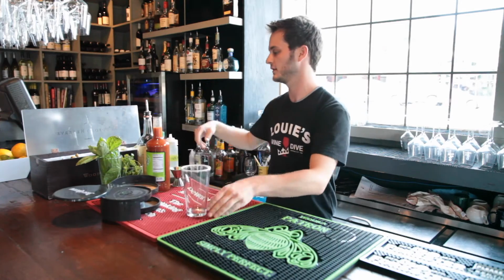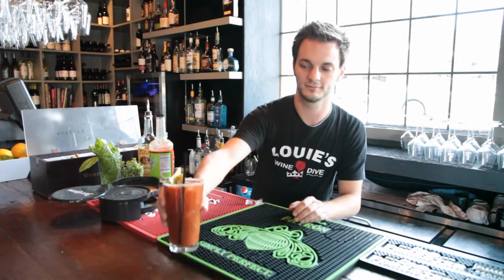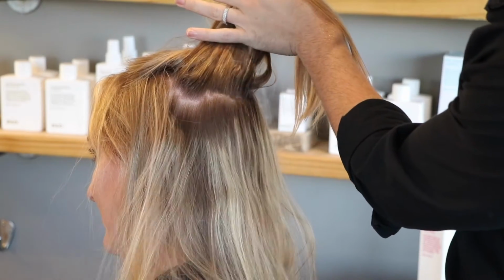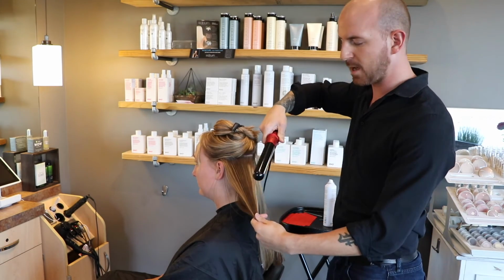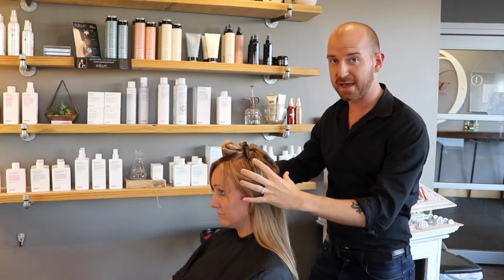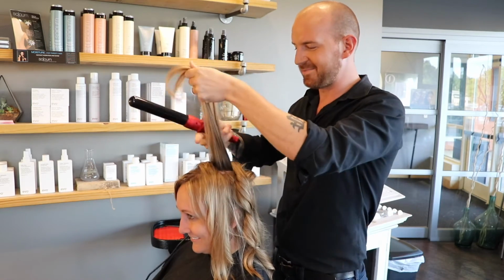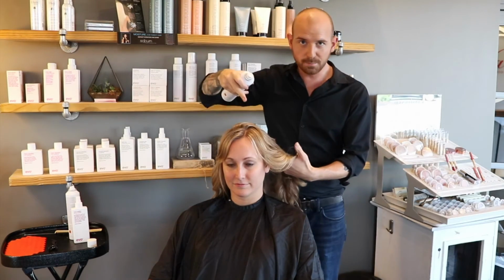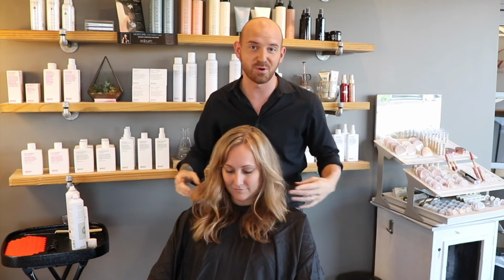Signature Style Ep 1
As one of my favorite Brunch spots Louie's Wine Dive mixes up a Bangkok Bloody Mary we go back to the Daicy//Figueiredo studio to curl and freshen up our Sunday Funday Brunch look using some of my favorite EVO beauty products.

Products Used
EVO Water Killer Dry Shampoo
EVO Icon Welder
EVO Helmut Light Hairspray
Bellami 6-1

Louieswinedive.com
EvoHair.com
DareDoStyle.com